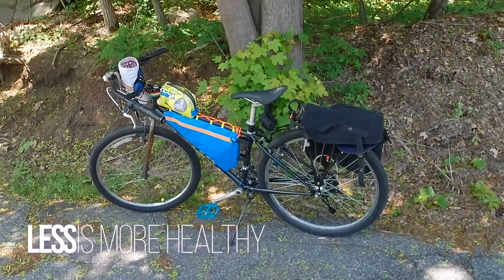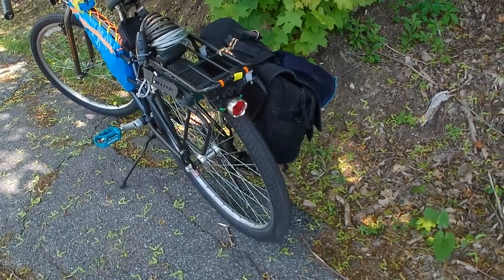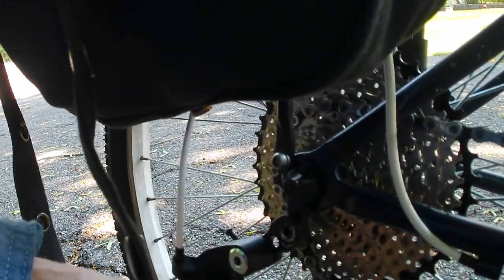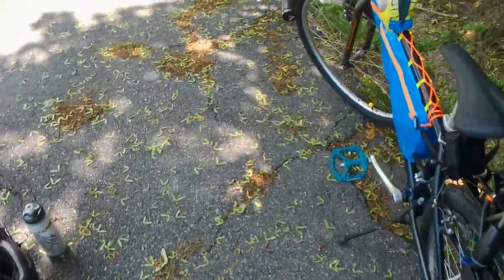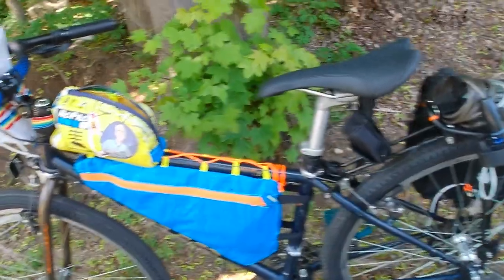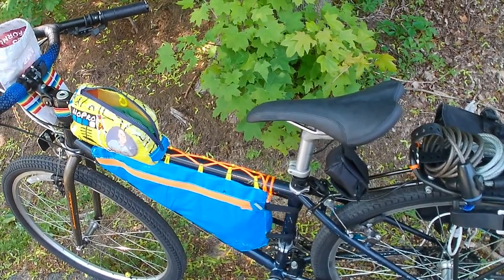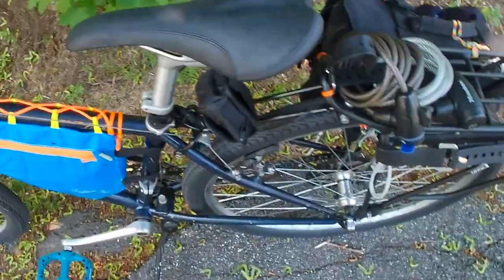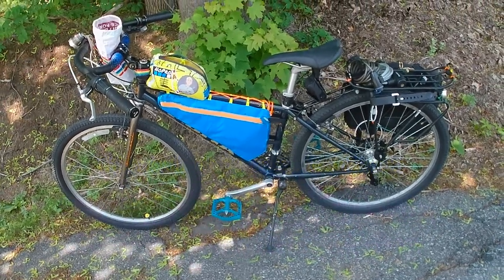A Close Look at My Kona Lava Dome from 1995- Living with Type 2- Less IS More Healthy 079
I give you a close look at my bike and the changes I made on it- from the rear end to the front end and everything in between.

Update on the Merrell Antora 2s I've been wearing.
Walking is good!